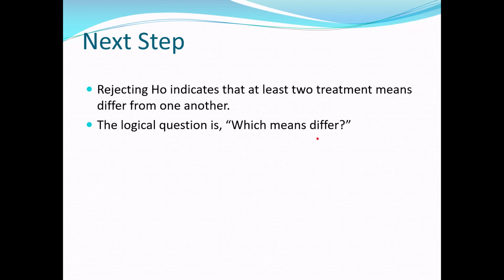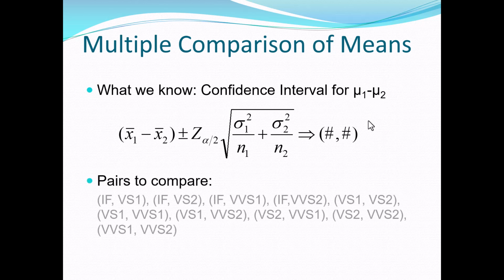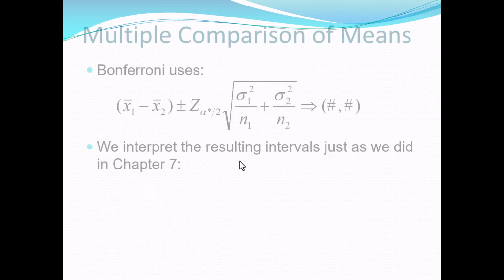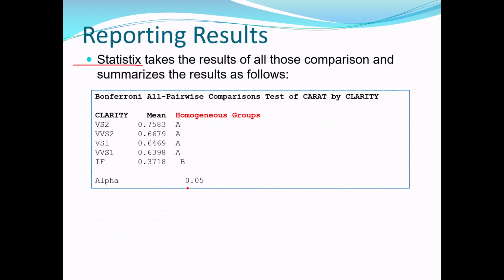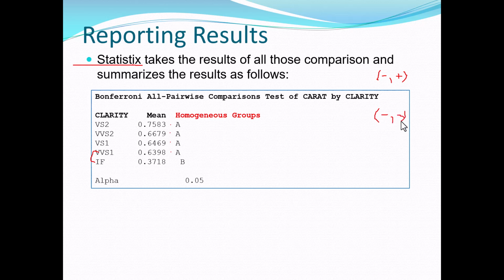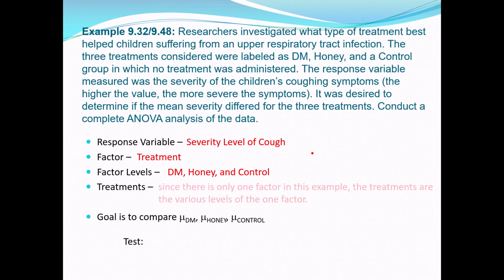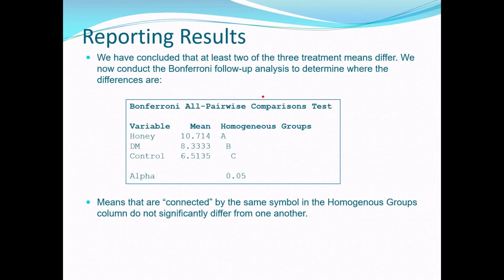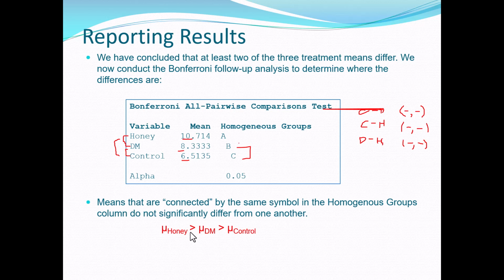One Way AOV Multiple Comparisons (Excel)